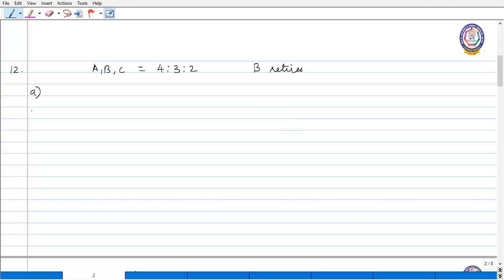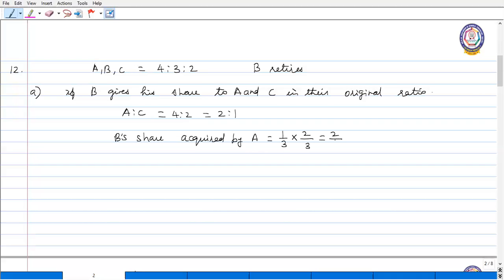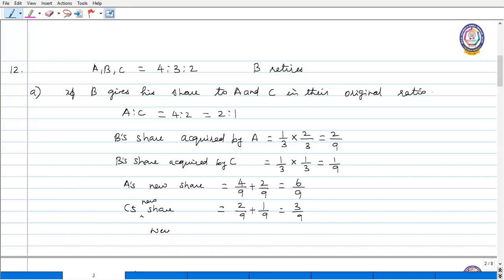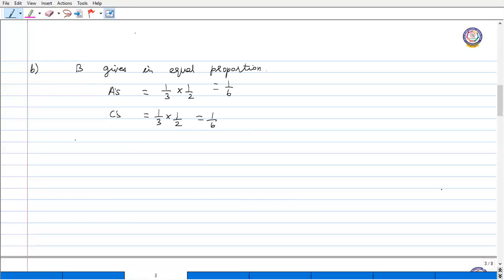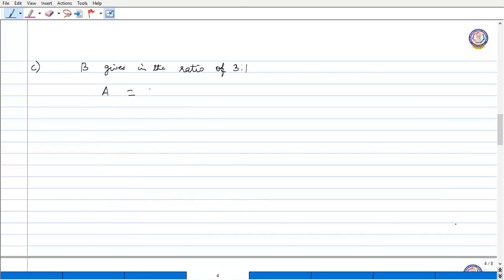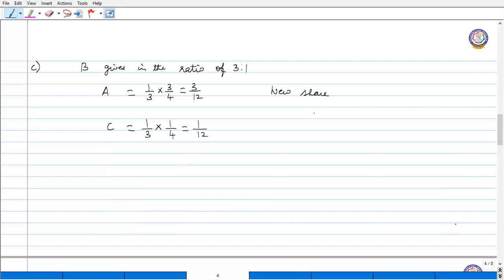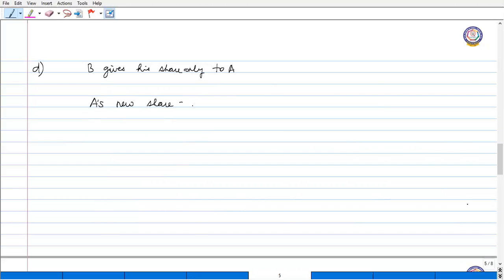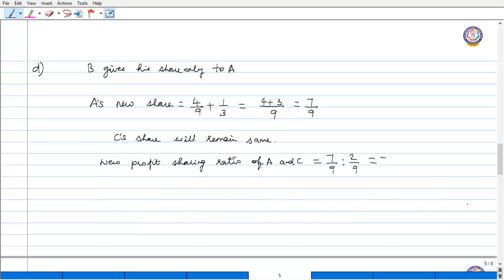CBSE - CLASS XII - ACCOUNTANCY - RETIREMENT OF A PARTNER - EX. 12 - SACRFICING RATIO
CBSE - CLASS XII - ACCOUNTANCY -  RECONSTITUTION OF A PARTNERSHIP FIRM - RETIREMENT OF A PARTNER - EX. 12 - SACRFICING RATIO